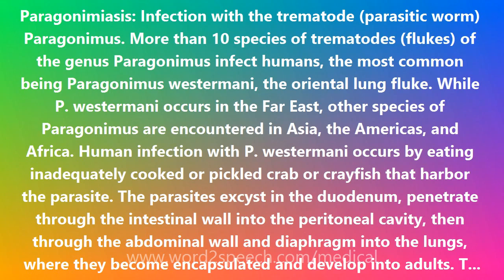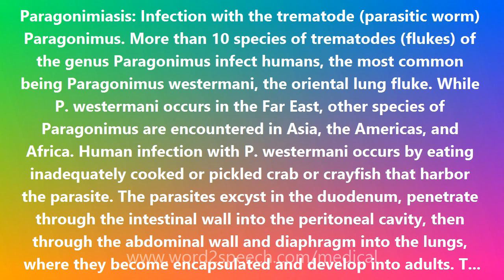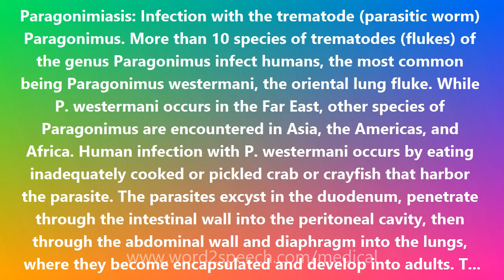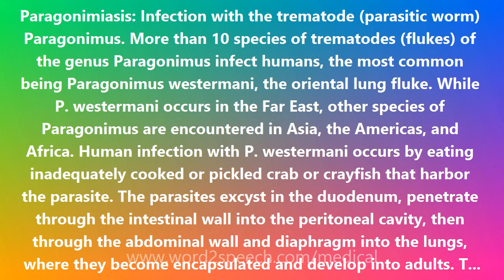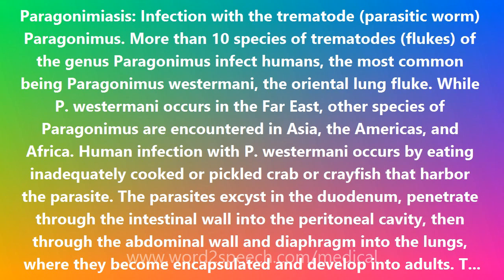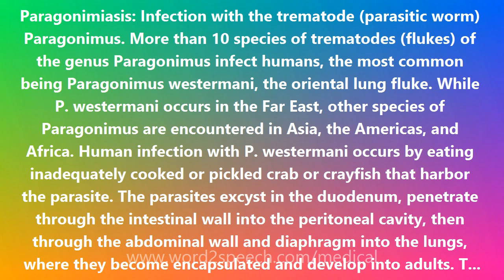Paragonimiasis - Medical Definition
Paragonimiasis

Paragonimiasis: Infection with the trematode (parasitic worm) Paragonimus. More than 10 species of trematodes (flukes) of the genus Paragonimus infect humans, the most common being Paragonimus westermani, the oriental lung fluke. While P. westermani occurs in the Far East, other species of Paragonimus are encountered in Asia, the Americas, and Africa. Human infection with P. westermani occurs by eating inadequately cooked or pickled crab or crayfish that harbor the parasite. The parasites excyst in the duodenum, penetrate through the intestinal wall into the peritoneal cavity, then through the abdominal wall and diaphragm into the lungs, where they become encapsulated and develop into adults. The worms can also reach other organs and tissues, such as the brain and striated muscles, respectively. Infections may persist for 20 years in humans. The acute phase (invasion and migration) may be marked by diarrhea, abdominal pain, fever, cough, urticaria (hives), hepatosplenomegaly (enlargement of the liver and spleen), pulmonary abnormalities, and eosinophilia (an elevated level of eosinophils, a type of white blood cell). During the chronic phase, pulmonary manifestations include cough, expectoration of discolored sputum, hemoptysis (spitting up blood), and chest radiographic abnormalities. Extrapulmonary locations of the adult worms result in more severe manifestations, especially when the brain is involved. Diagnosis is based on microscopic demonstration of eggs in stool or sputum, but these are not present until 2 to 3 months after infection. Biopsy may allow diagnostic confirmation and species identification when an adult or developing fluke is recovered. Praziquantel is the drug of choice to treat paragonimiasis. Bithionol and triclabendazole sare alternative drugs for treatment of this disease.